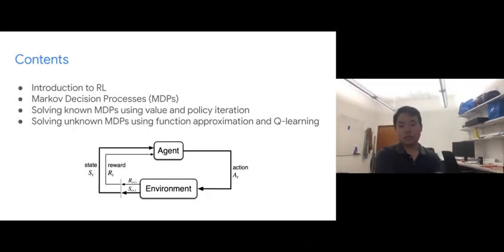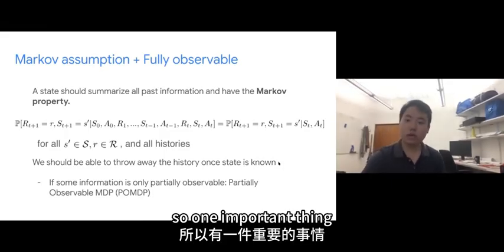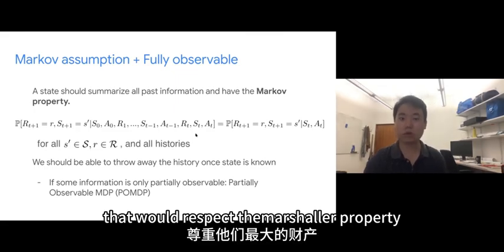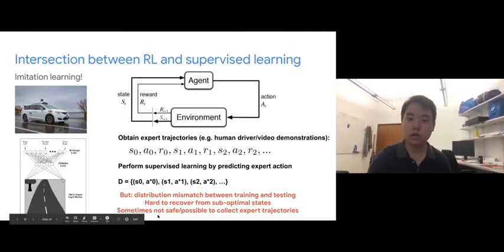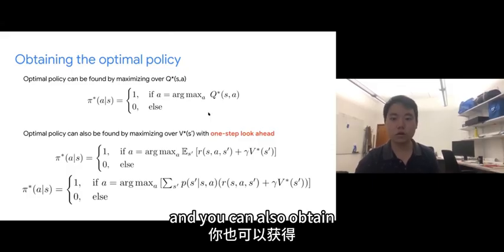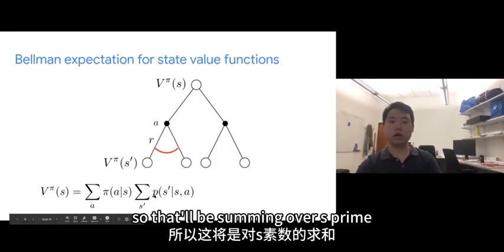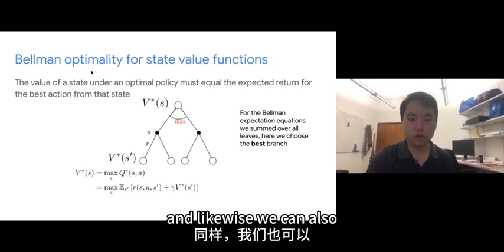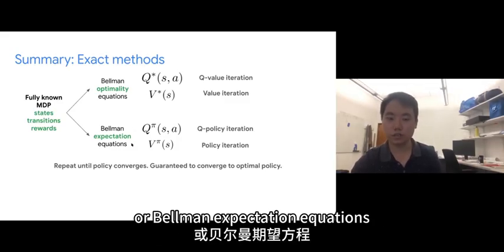【卡内基梅隆大学】多模态机器学习 （全35讲-第28讲）人工智能公开课